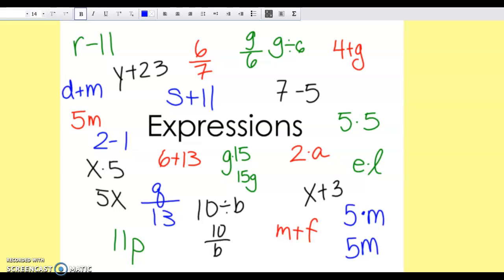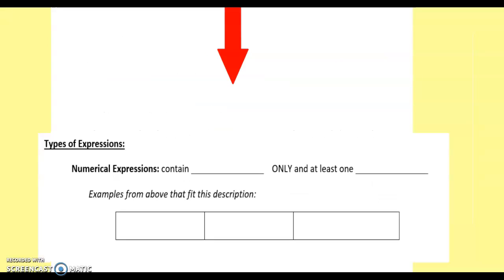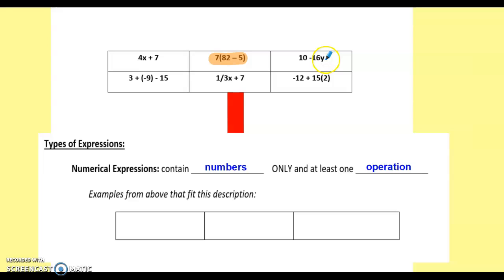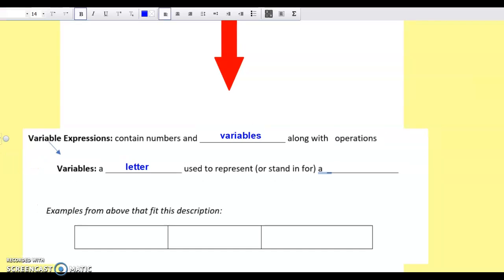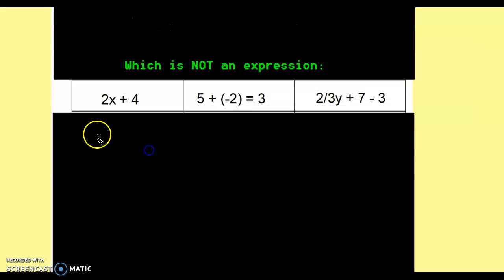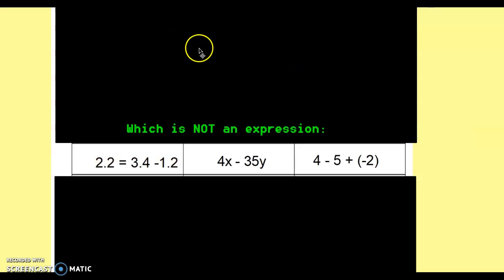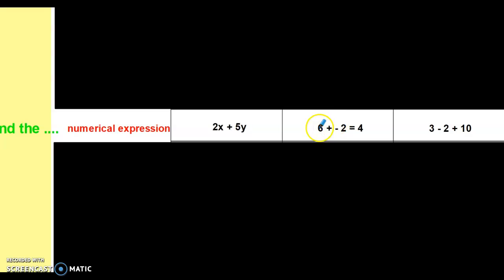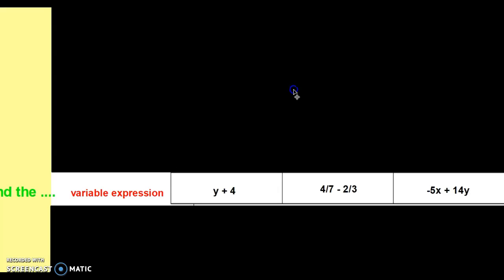Expression Intro & Types